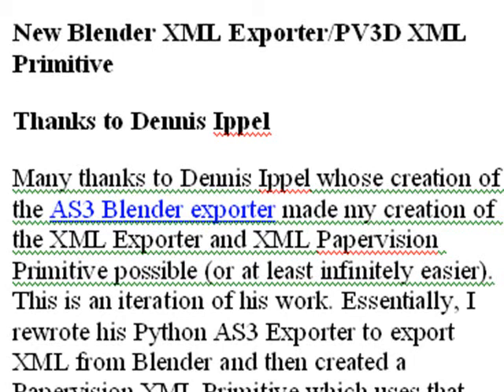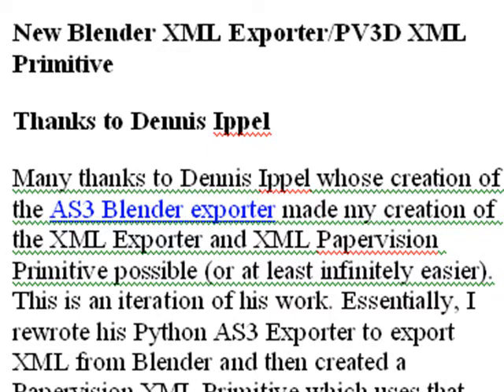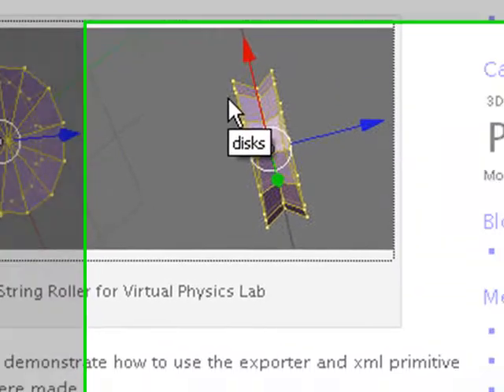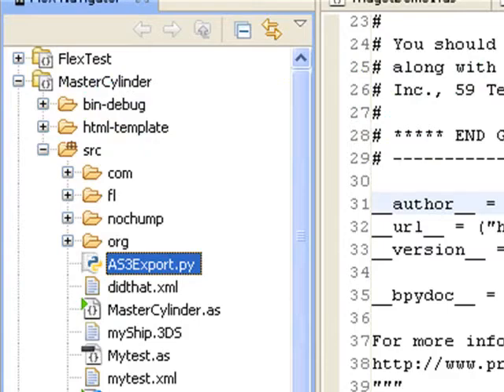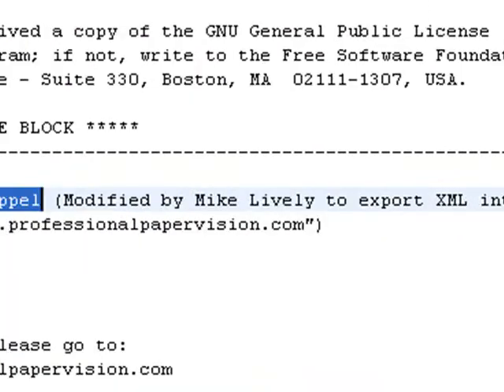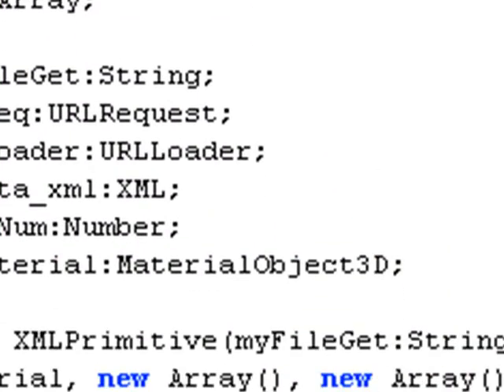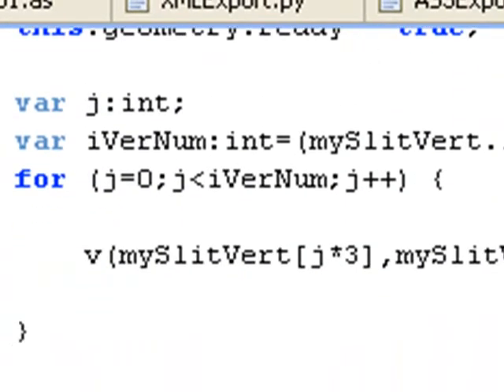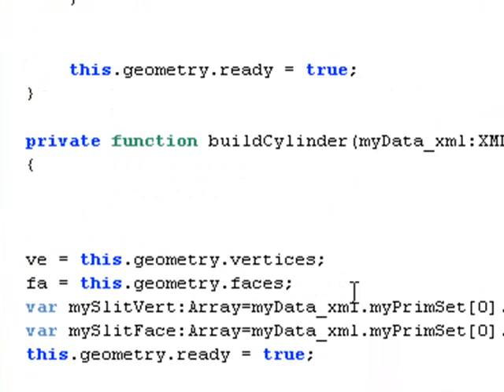Making the XML Blender Exporter/Primitive for PV3D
In this tutorial, we demonstrate how to make the Blender XML Exporter and PV3D XML Primitive.

You can download the all code and demos from